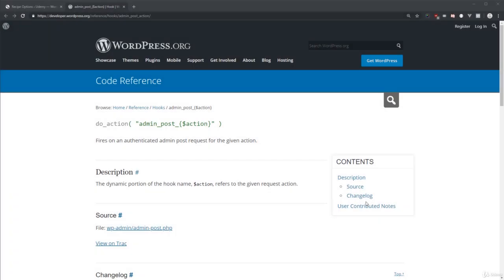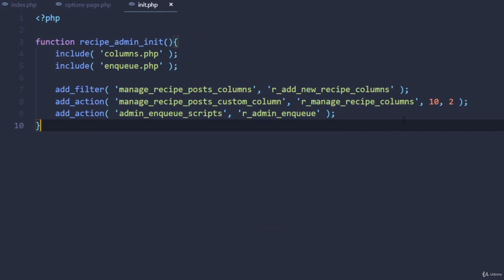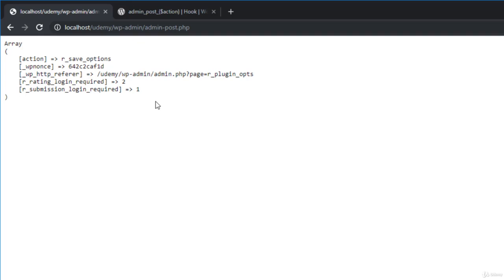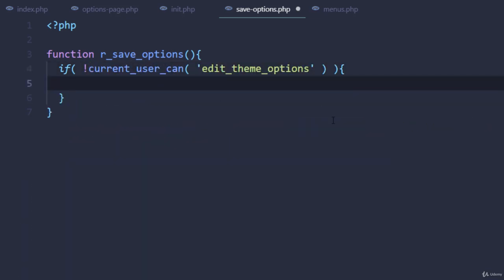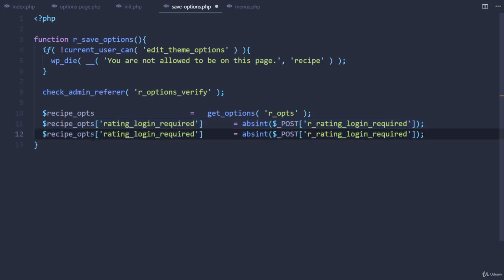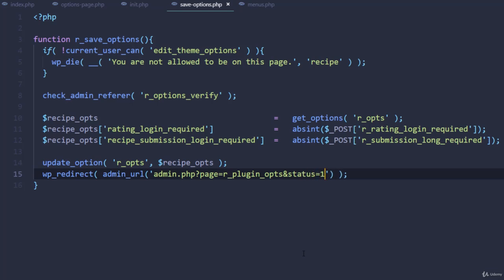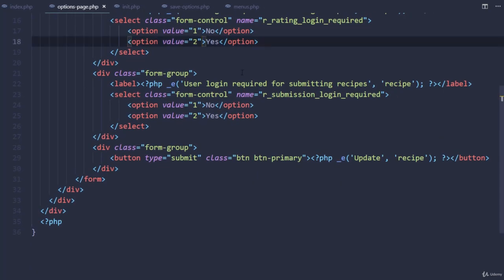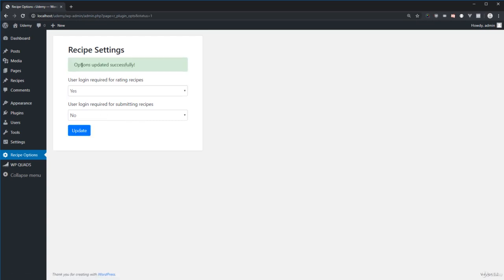105 Processing Admin Form Settings